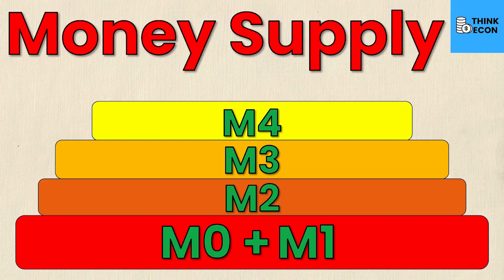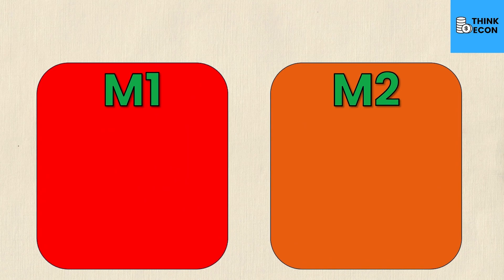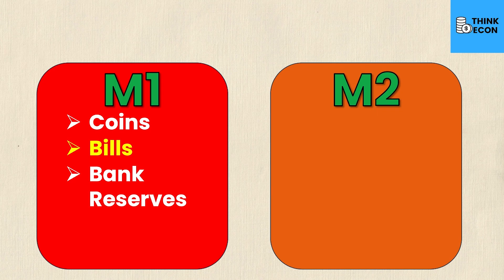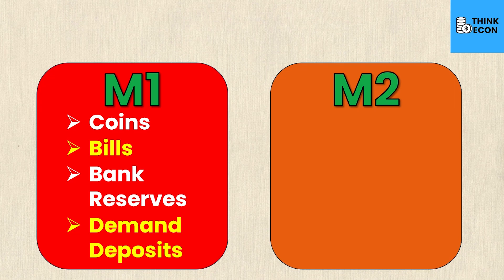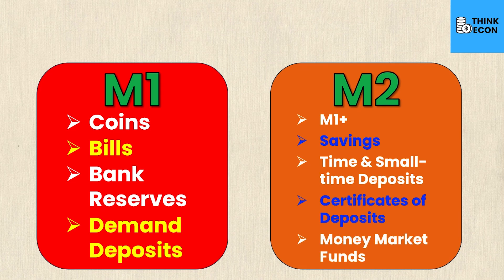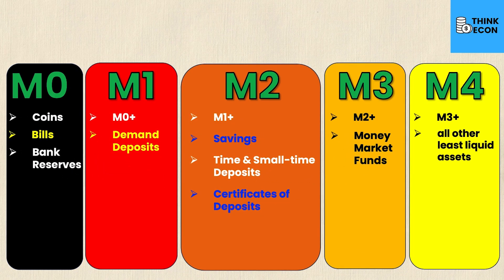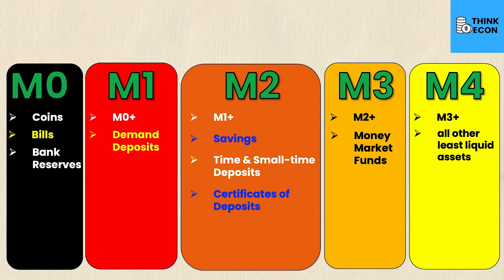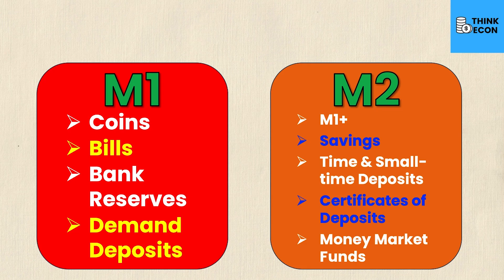M1 and M2 Money Supply Explained (The Easy Way) | Think Econ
In this video we take a look at the different types of money supply, including M1, M2, M3 and more!